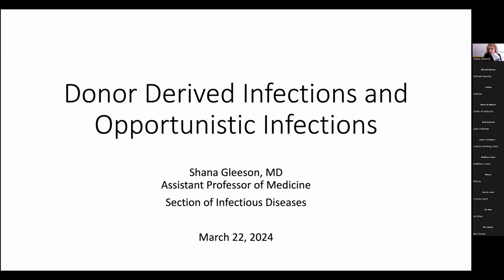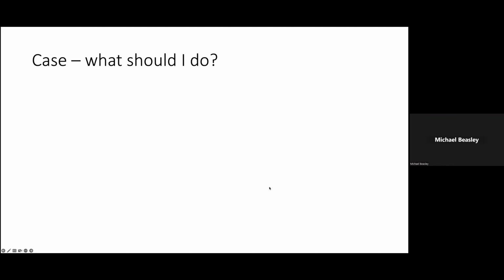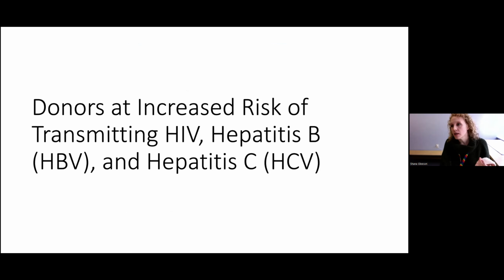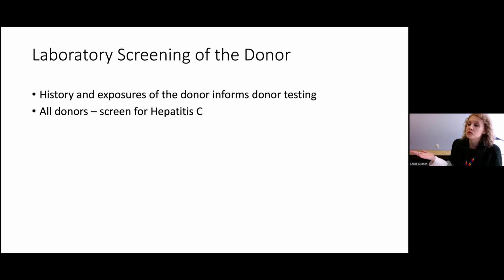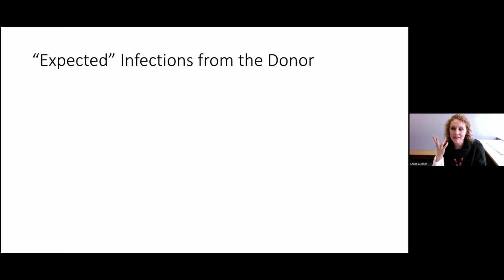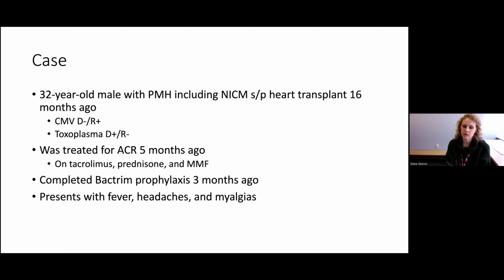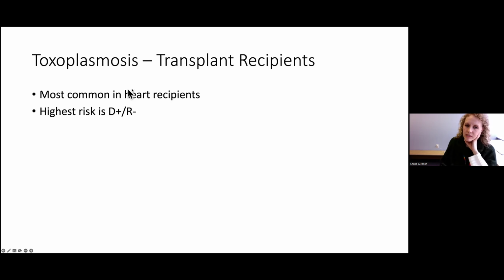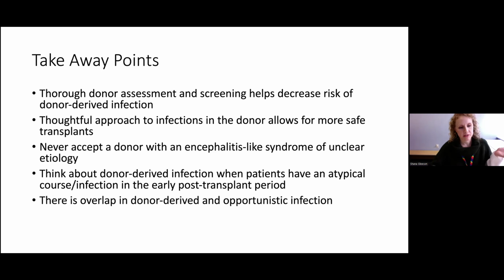73) Donor-derived and opportunistic infections in heart transplant recipients.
Learning Objective: Know the clinical presentation on common opportunistic infections in cardiac transplant recipients, as well as the potential for donor transmission of infectious organisms.

Presenter: Shana Gleeson, M.D.